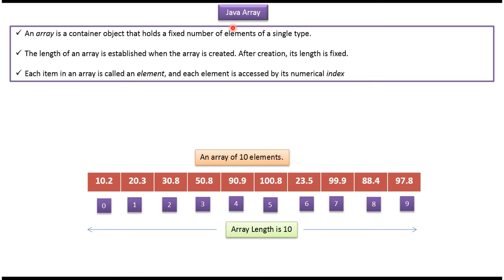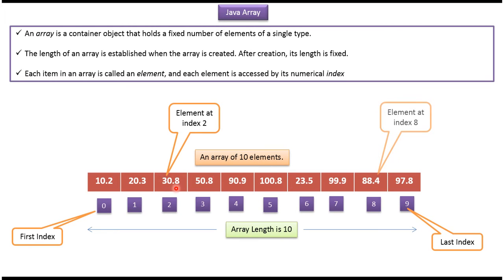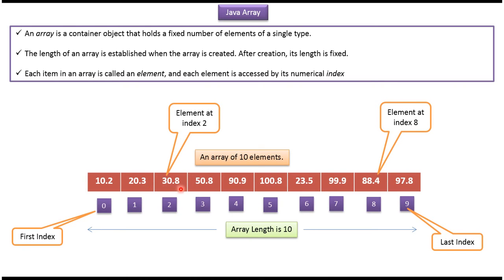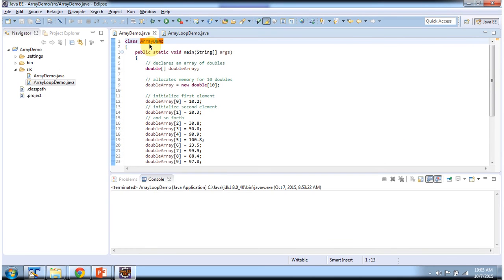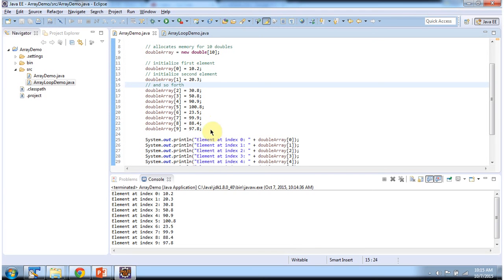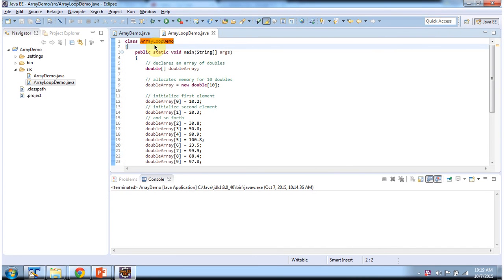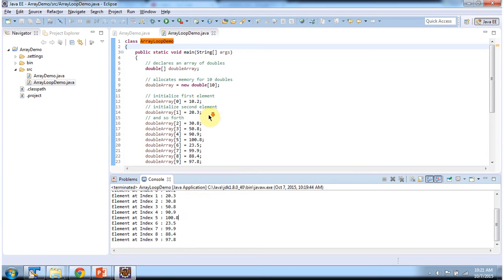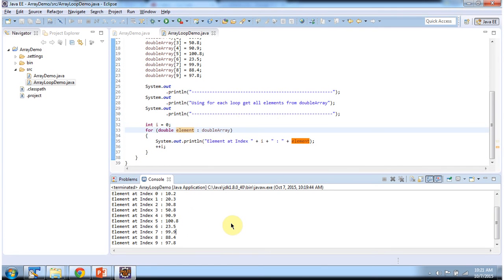How to store double values in Java Array? | Java Array: Storing double Values | Java Tutorial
Welcome to this Java tutorial where we explore how to store `double` values in Java arrays!

In Java programming, arrays are essential data structures used to store collections of elements. Storing `double` values in an array allows us to manage sequences of double-precision floating-point numbers efficiently.

- **Array Declaration**: Demonstrating how to declare an array of `double` values in Java.

- **Array Initialization**: Explaining different methods to initialize `double` arrays with specific values.

- **Accessing Array Elements**: Showing how to access and modify individual elements within a `double` array.

- **Looping Through Arrays**: Using loops (such as `for` or `foreach`) to iterate over `double` arrays and perform operations.

- **Examples and Code Snippets**: Providing practical examples and code snippets to illustrate storing `double` values in Java arrays.

By the end of this tutorial, you'll have a solid understanding of how to work with `double` arrays in Java and effectively store double-precision floating-point values for various programming tasks.

How to store double values in Java Array? | Java Array (double values) | Java Tutorial